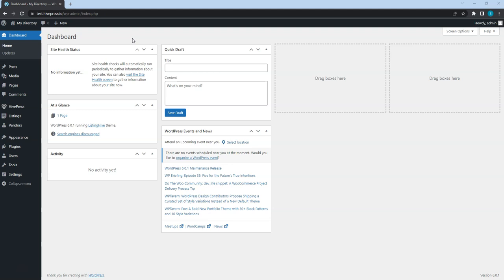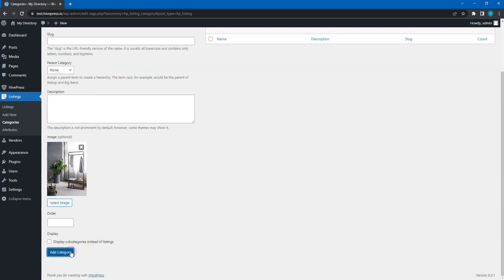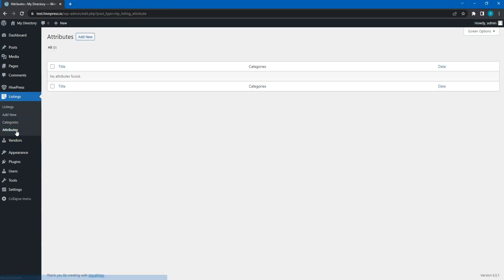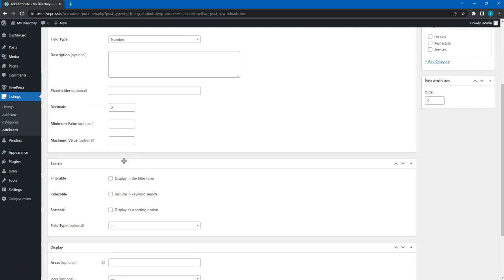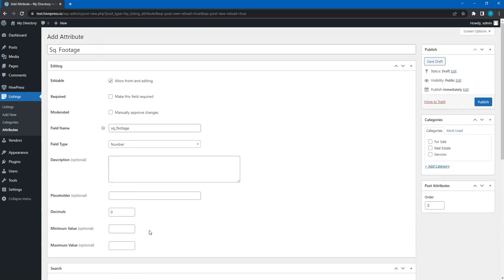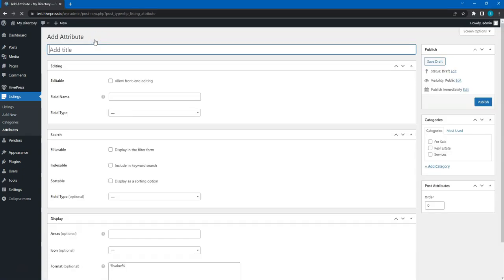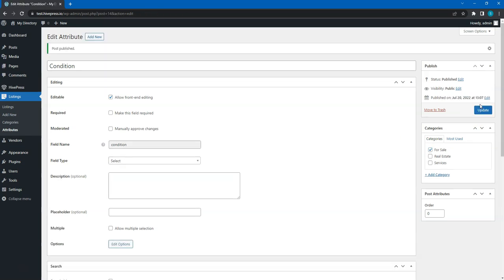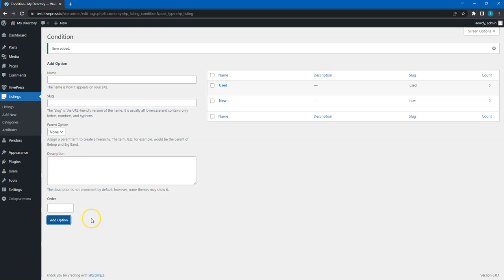Adding Listing Categories & Custom Fields [ListingHive Course - 4/11]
This is one of the videos from our free course on how to create a directory website with WordPress.